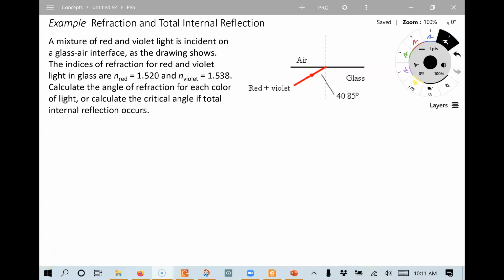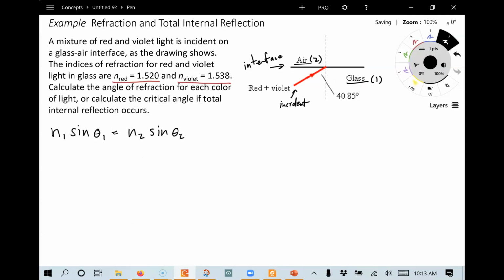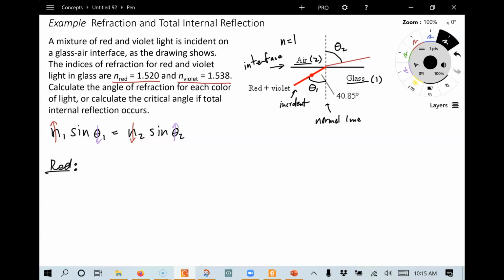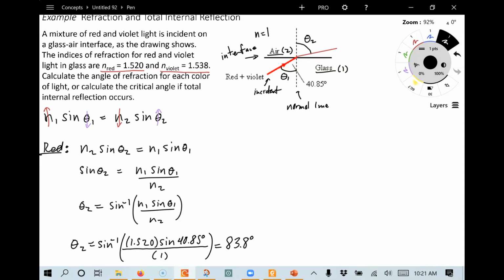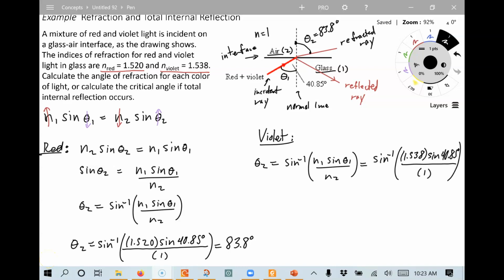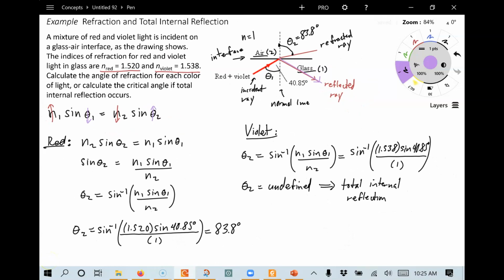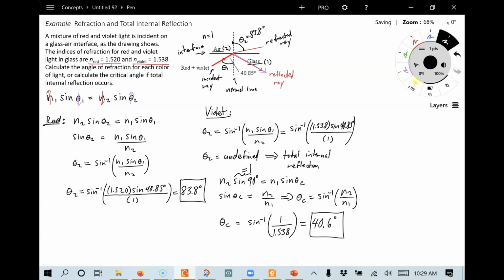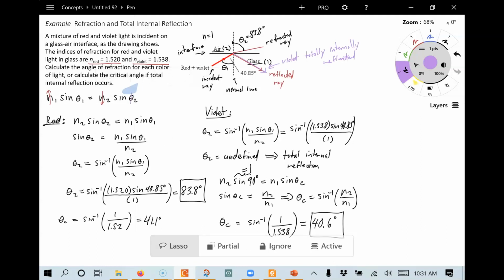Example Refraction and Total Internal Reflection